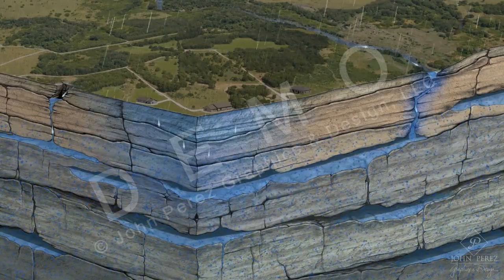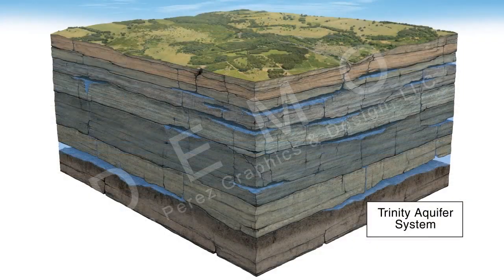Underground Water n Source | भूमिगत जल और स्रोत